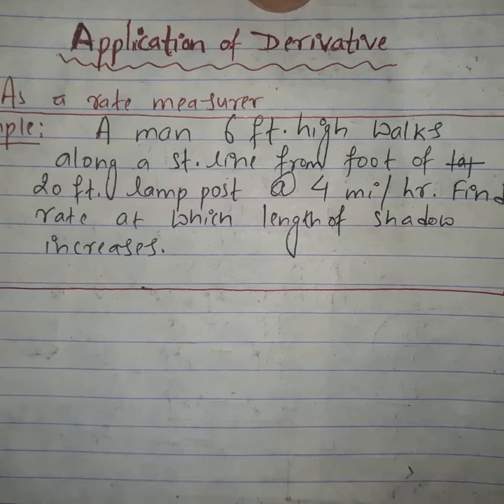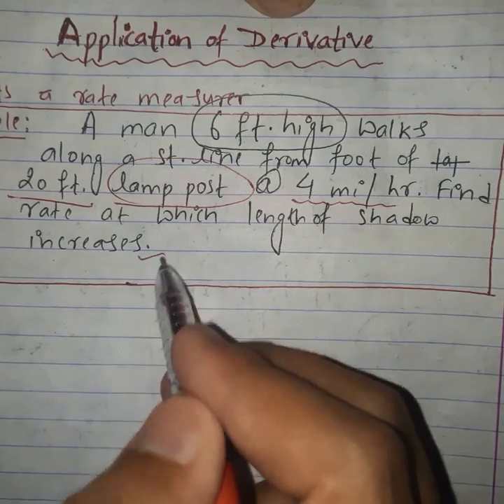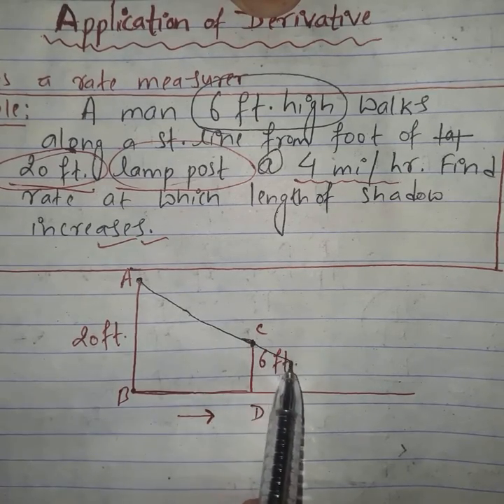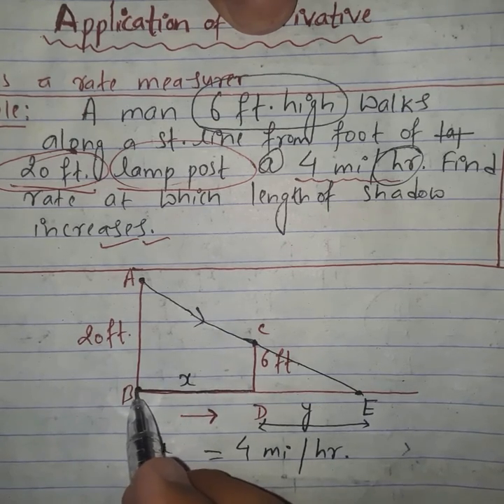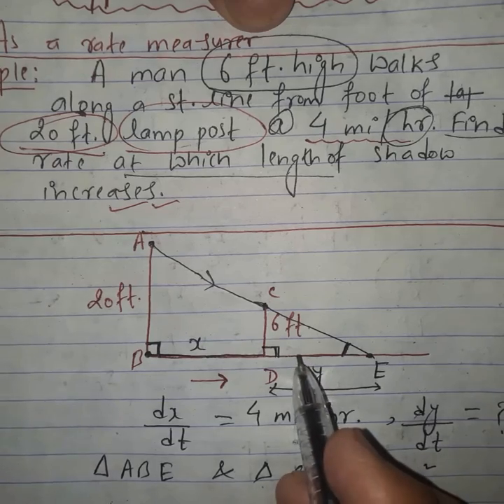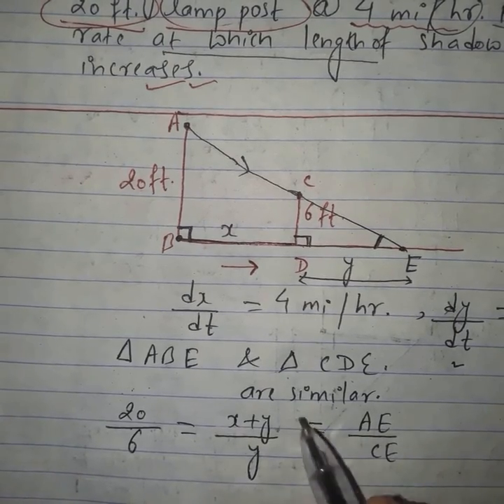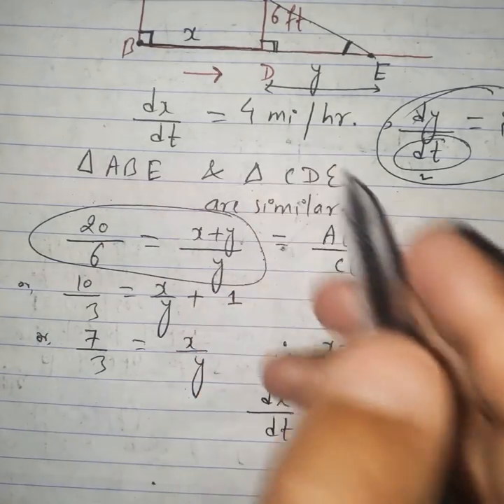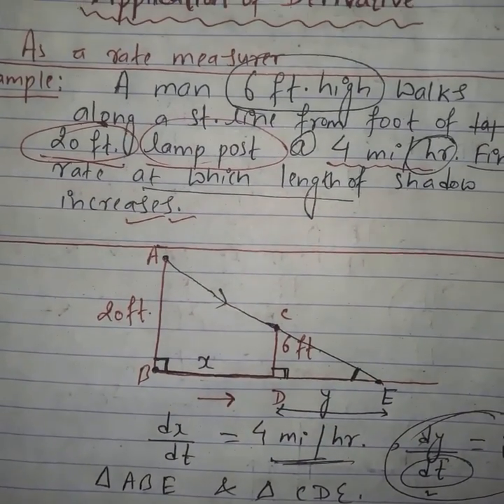A man of 6ft.walks along a st.line from foot of lamp-post @ 4mi./hr find rate of shadow increses.